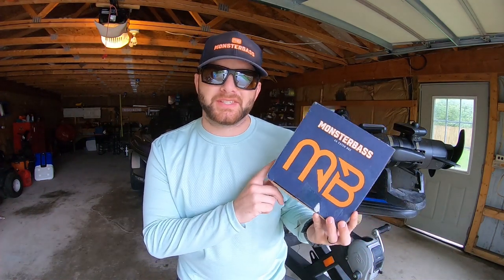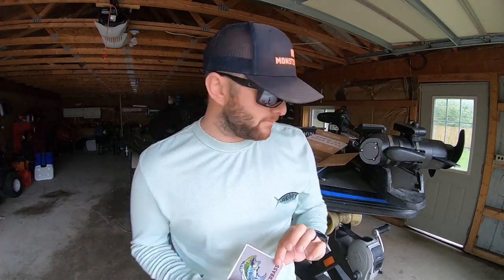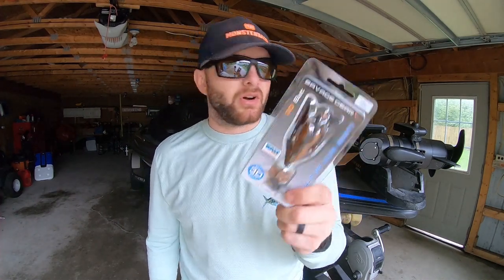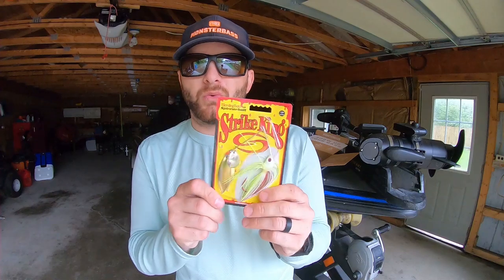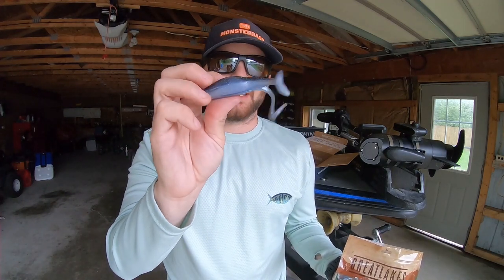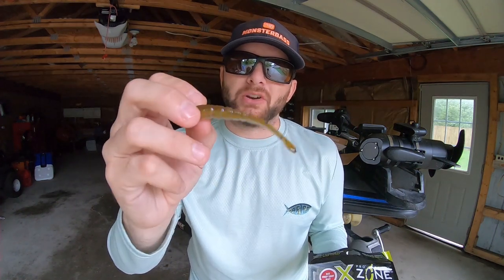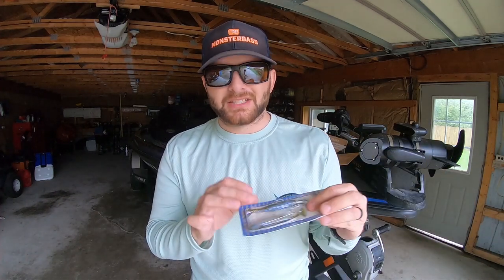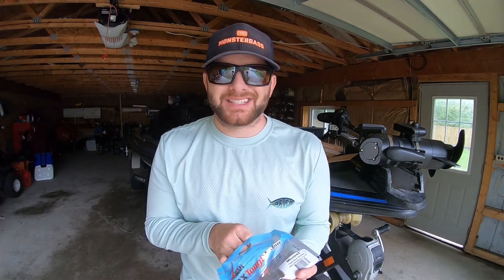September 2019 Midwest Region MONSTERBASS Unboxing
In this video I'll show you the baits that we selected for the September 2019 Midwest Regional Pro Series box.

Unlike our competitors we do not send a box of random baits.  We handpick baits based upon the area of the country where you live and fish.